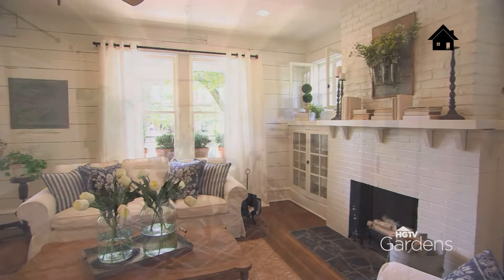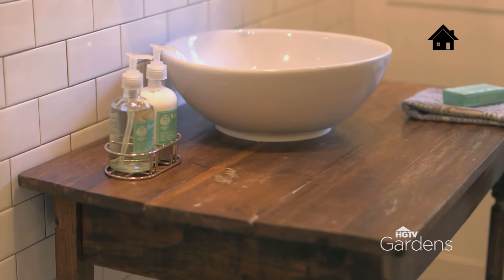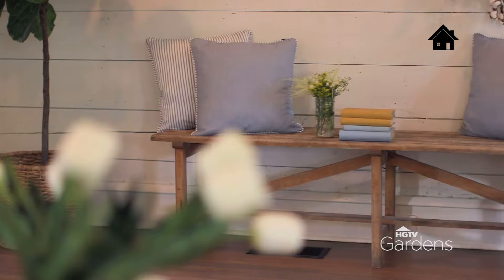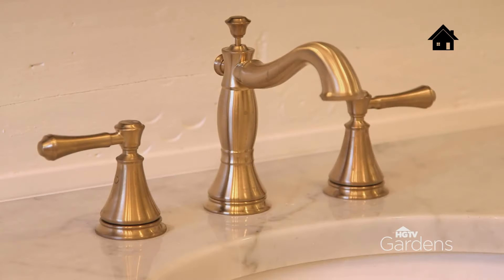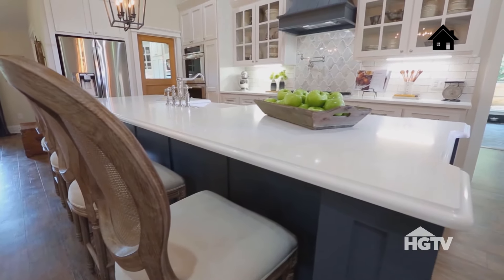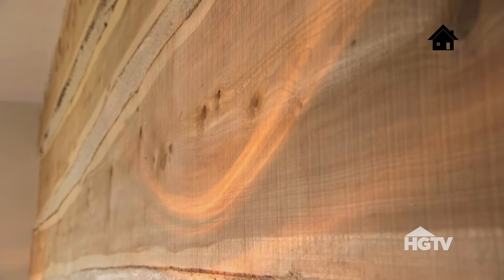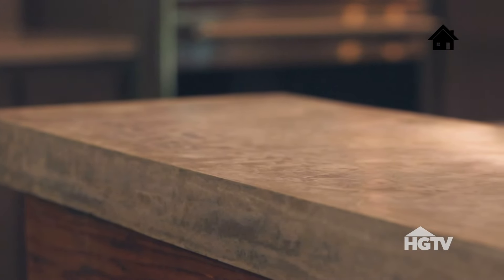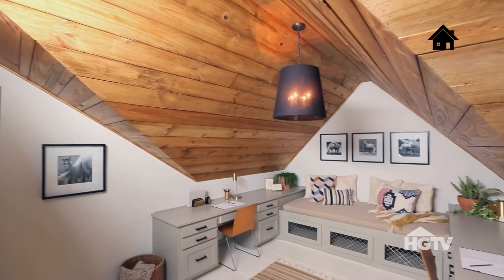31 Greatest Home Decorating Ideas of All Time | Joanna Gaines New House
When selecting finishes, I suggests choosing metal finishes that will patina over time.

Hardware is one of the smaller details that can be overlooked during a remodel or refresh, but it can be so impactful in a space.

Choose finishes that are warmer and that will patina over time. We usually opt for simple, clean and timeless hardware for our cabinetry.

Choose hardware that complements the other design elements in the space like light fixtures and bathroom trim kits.

Don’t be afraid to mix metals. Polished nickel and unlacquered brass look beautiful paired together because they are warmer metals. It gives a space dimension when you’re intentional with the things you mix.

Nothing says custom like a different base condition on your cabinetry. Inset shaker style cabinetry with feet or baseboard instantly adds timeless charm to any kitchen, mudroom or bathroom.

When designing cabinetry in an older home, stay true to styles that are classic and pair with simple hardware. With timeless touches, finishes and details your home will never feel out of style.

Vintage textiles can be found all over Etsy in an array of colors and types. You can repurpose them as window treatments, you can frame them as art or even have them made into pillows.

We source vintage Kantha quilts and other types of blankets and quilts frequently to add dimension and layers to a space.

Natural patinaed pieces are almost impossible to imitate because they have been telling stories longer than most of us have been around.

Mixing heirloom pieces with new modern-day items while truly honing in and curating things that reflect you and your life are what make a house a home, especially an older home.

Heirloom pieces always accompany a story and, after all, so does your older home.

When designing older homes, we always default to natural stone that will naturally age with the home and the people within it.

Stone that is native to your area is time appropriate for older homes when other man-made materials were not available.

With the modern advances made within the industry, the dupes are getting better and better, but nothing quite looks or feels like natural stone in an older home.

Painting the bottom of your clawfoot cast iron tub is such an easy and inexpensive way to add a dash of color and spruce up any bathroom with little commitment.

Corbels were originally used as a structural element in traditional architecture and are widely used in bespoke cabinetry to add charm and character.

Use corbels for a mantle above the range, shelves or even under the outlying edge of the upper cabinets to add interest and character in an older home.

Not only can tongue and groove be a more inexpensive option to tile, it can also be a beautiful installment in an older home.

Instead of defaulting to tile for a backsplash, take familiar elements from your home and translate that to the backsplash.

If your home has millwork, think of adding tongue and groove as your backsplash and paint it the color of your cabinets or even a contrasting color to add depth and charm.

The look of tongue and groove comes in many different sizes and price points.

Whether it’s a sheet of beadboard or the original tongue and groove that is installed piece by piece, millwork can elevate any space and make it feel like it’s been there since the home was built.

If you want to pack a huge punch for a small amount of money, explore the spaces that often get overlooked because they’re small.

Powder rooms, pantries, laundry rooms, foyers and mudrooms are great places to start.

With small spaces you can lean into that funky wallpaper, the hardware that’s a little pricier and possibly refinish items that were original to the home.

Older homes typically have an extensive amount of millwork, usually very detailed depending on the time period.

We normally keep stained wooden trim original, but if the millwork has already been painted, contrasting trim can bring attention to the millwork while the walls can be a softer tone to enhance the hierarchy of detail.